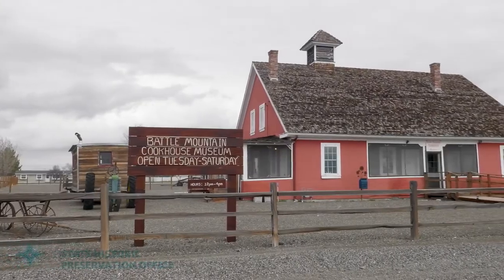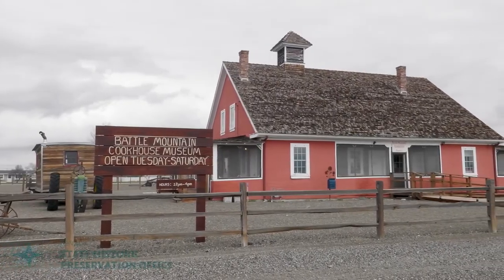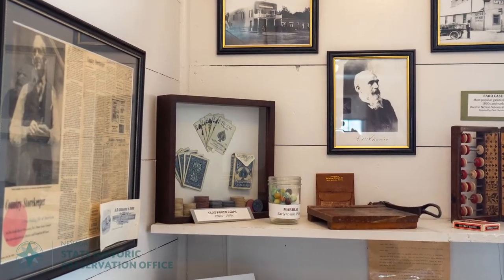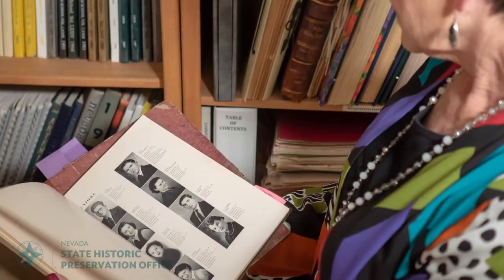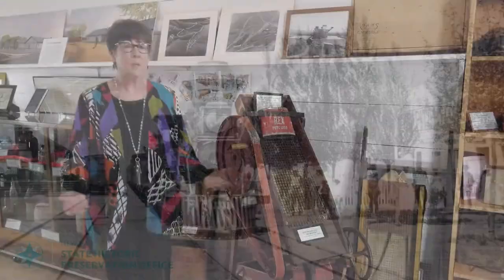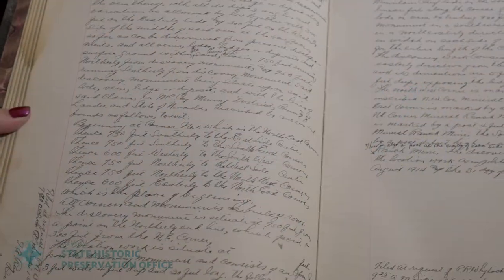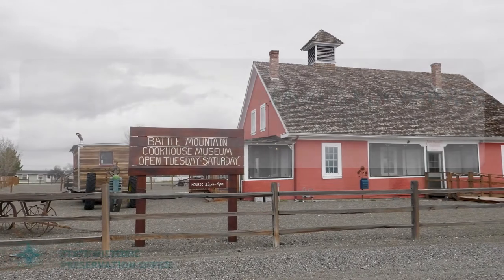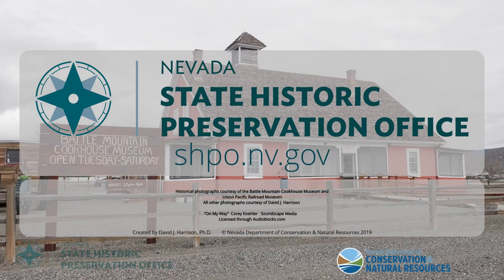Nevada History: Battle Mountain Cookhouse Museum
The Battle Mountain Cookhouse Museum is the best place to go to visit the old West when you're in Lander County!